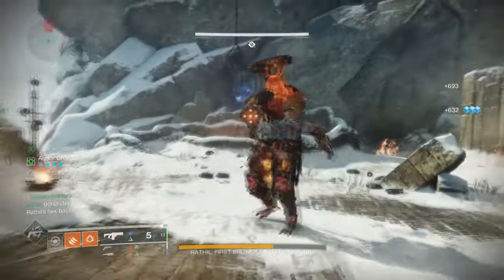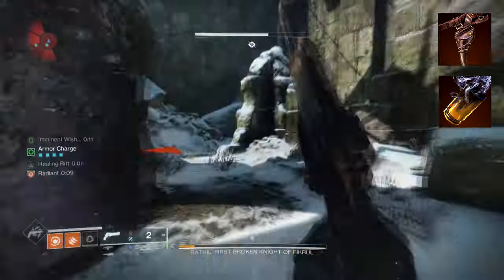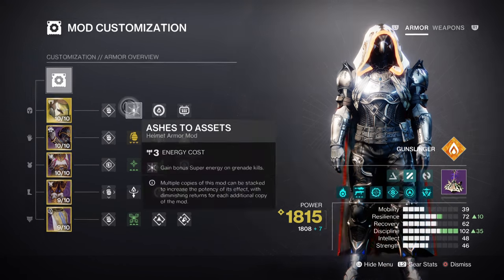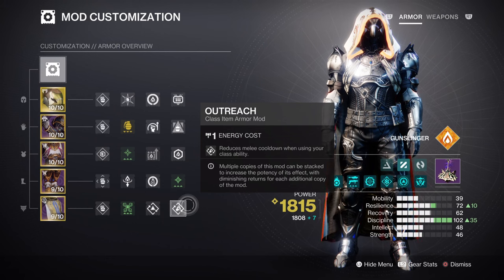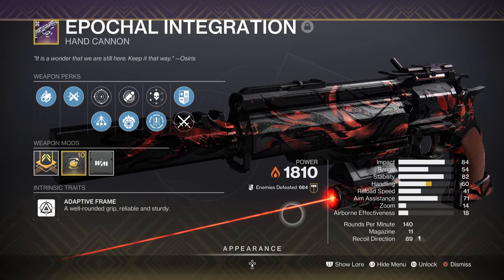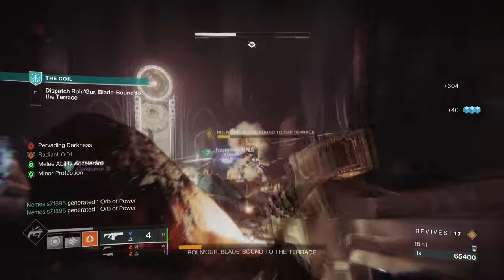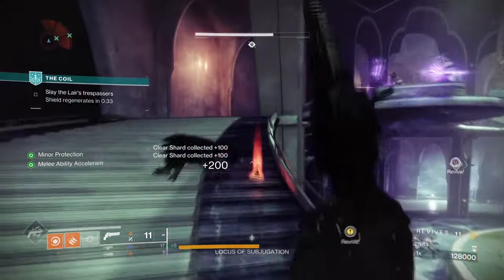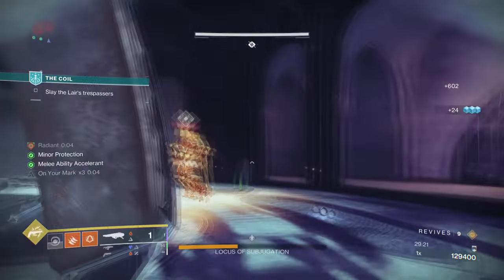INSANLY Busted Solar Hunter Build Melts Now! (CELESTIAL NIGHTHAWK) Hunter PvE Build - Destiny 2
Celestial knighthawk builds have been revived from the dead, and with its newly updated buff, it will become endgame players favourite for deleting champions, minibosses and bosses in destiny 2. If you want a simple to pick up version of the build that you can bring everywhere with you, then the following might just be what your after!

00:00 Intro
00:47 Subclass & Fragments Breakdown
02:01 Stats & Mods
03:59 Weapons and Perks
05:01 Conclusion

Enjoy :D